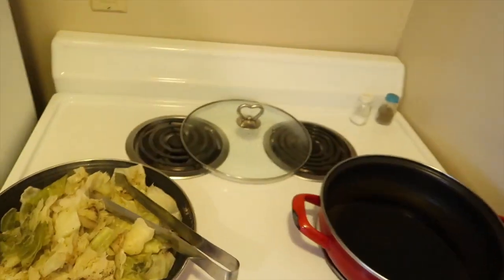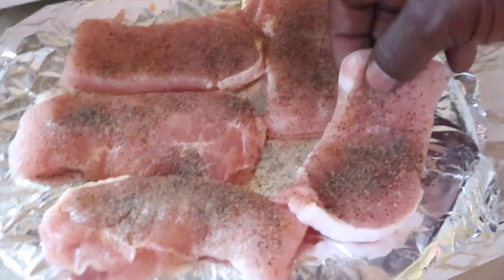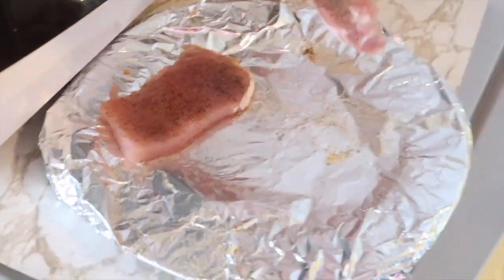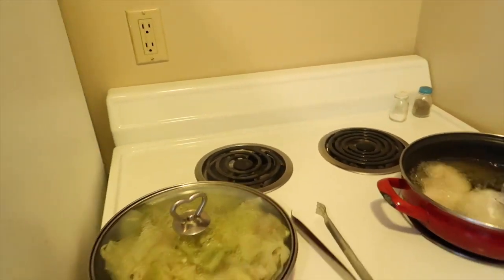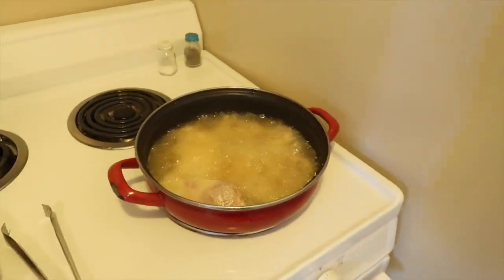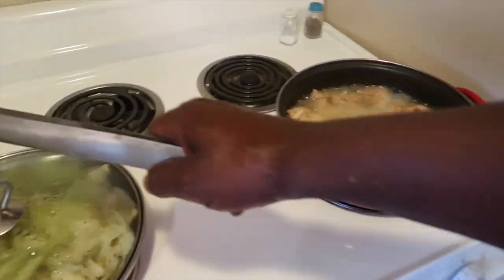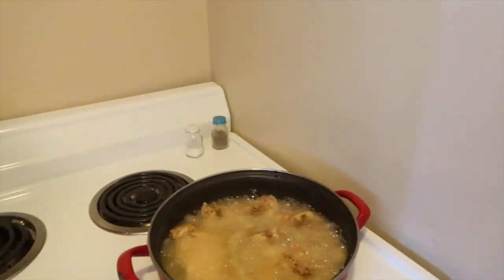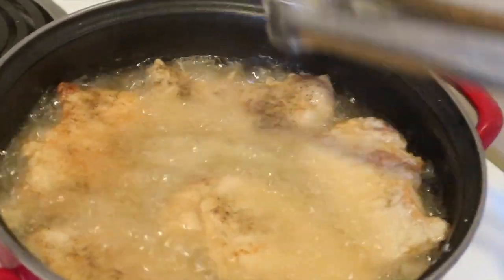COOKING WITH DAMION!!!!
COOKING WITH DAMION,PLEASE DONT JUDGE !!! CABBAGE AND CHOPS..